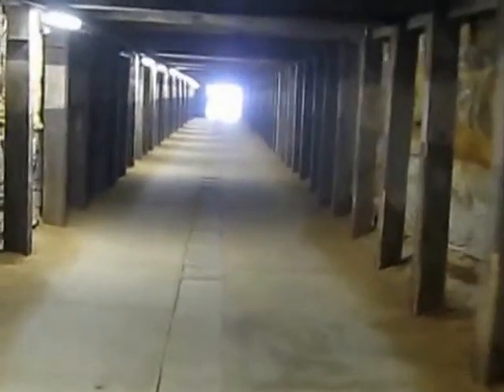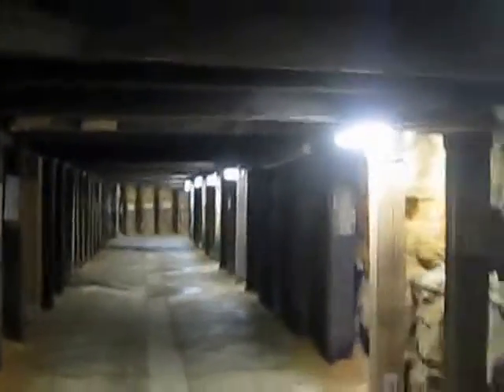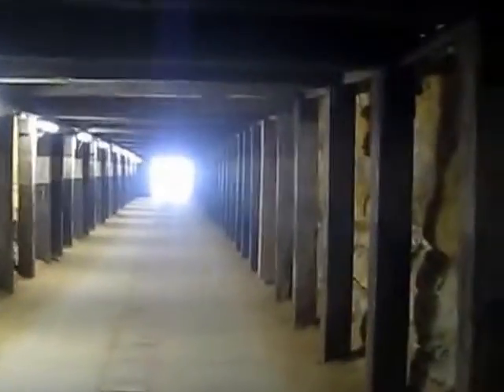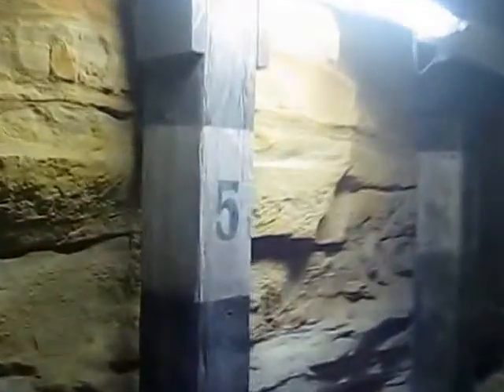Cockatoo Island Dogleg tunnel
Cockatoo Island @ Sydney harbour
Dogleg tunnel walk through
minecraft like experience